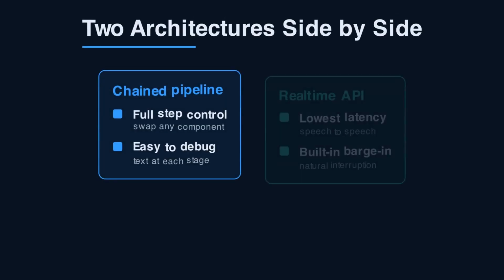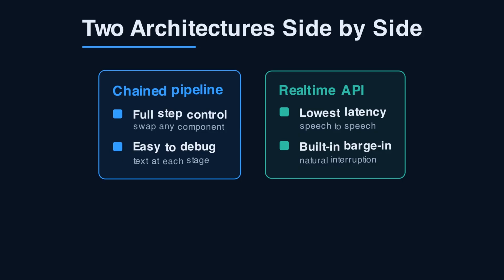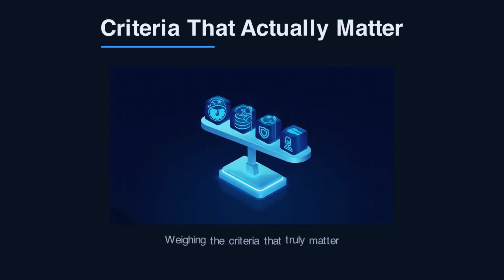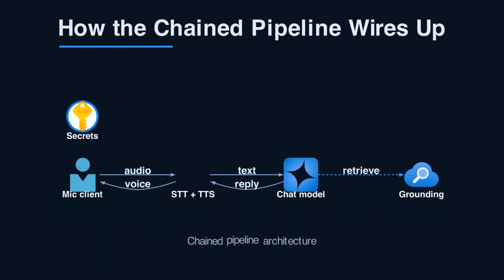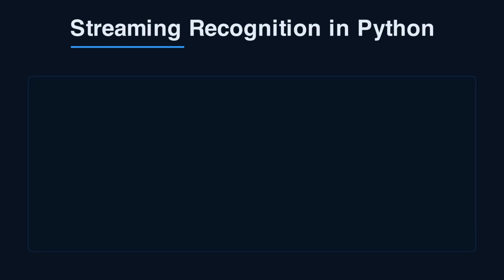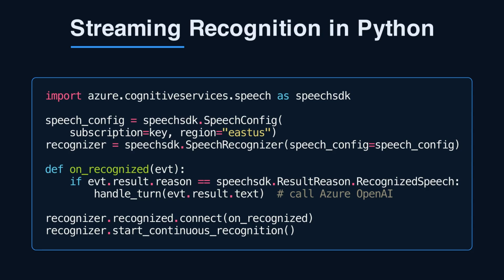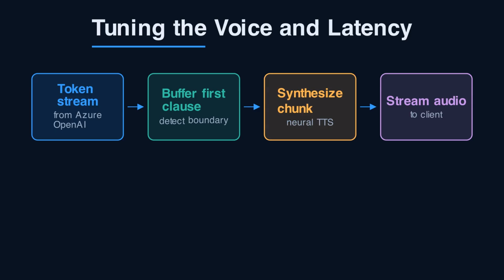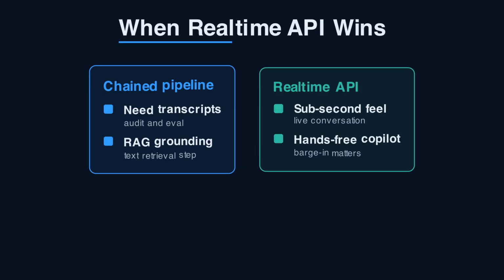Voice Assistant with Azure AI Speech and Azure OpenAI: The Architecture Decision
Building a voice assistant on Azure? The first real decision isn't which neural voice to use — it's whether to chain Speech-to-Text → OpenAI → Text-to-Speech, or run a single Realtime API speech-to-speech session.

This episode breaks down the chained pipeline (three observable, swappable stages you fully control) against the Realtime WebSocket approach (lower latency, free barge-in, but opaque intermediate text), using continuous streaming recognition and first-clause synthesis to shave hundreds of milliseconds off the chained version. The criteria that decide it: an 800ms latency budget, interruption support, transcript/content-filtering needs, and audio-vs-text token billing. The main gotcha is committing to Realtime before checking regional availability and supported models — and forgetting that synthesizing on the first clause cuts perceived latency without touching your model at all.

For Python engineers and architects choosing a voice architecture before they write code — especially when latency and observability pull in opposite directions.

⏱️ Chapters:
0:00 Intro
0:04 The Real Decision You Face
0:42 Two Architectures Side by Side
1:26 Criteria That Actually Matter
2:16 How the Chained Pipeline Wires Up
2:55 Streaming Recognition in Python
3:35 Tuning the Voice and Latency
4:18 When Realtime API Wins
5:04 Recap and Your Next Step